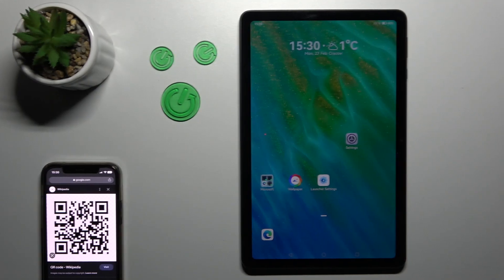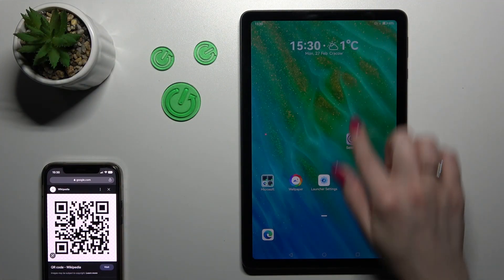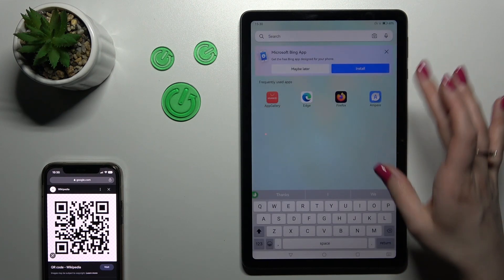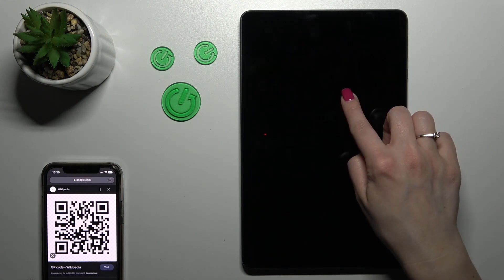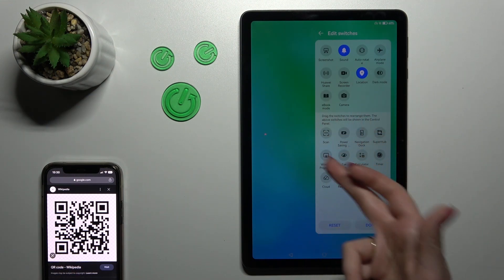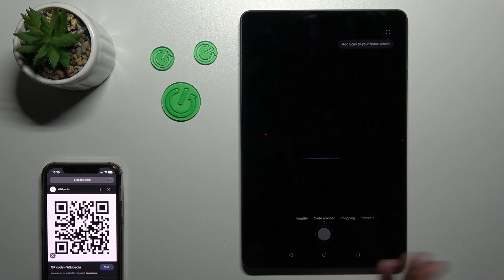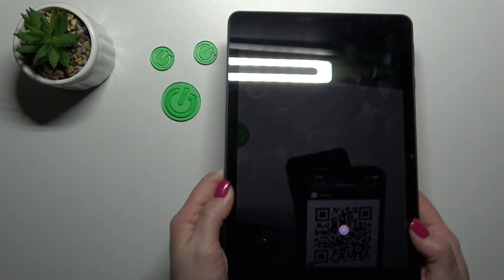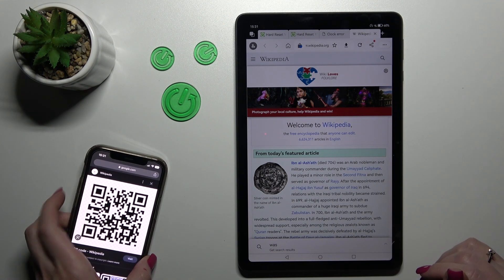How to Scan QR Codes with Huawei MatePad SE - Scan Quick Response Codes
Today, you will be guided by our expert through the process of activating the Huawei MatePad SE’s built-in QR Code Scanner. You won't need a specific application because you can enable Scanner in the appropriate camera settings, then point it at the Code and scan. All you need to do is look up and use this tutorial to discover how to turn on this wonderful feature that speeds up searches. Let's get going!

How to Use QR Codes Scanner in Huawei MatePad SE? How to Scan QR Code in Huawei MatePad SE? How to Enable QR Code Scanner in Huawei MatePad SE?